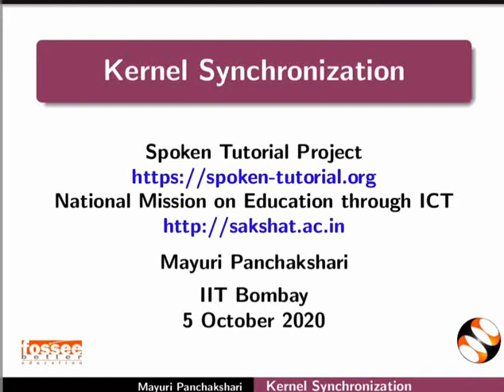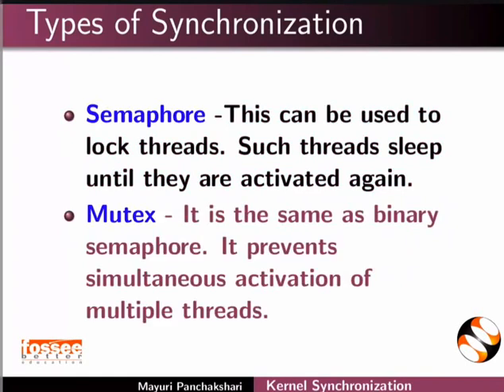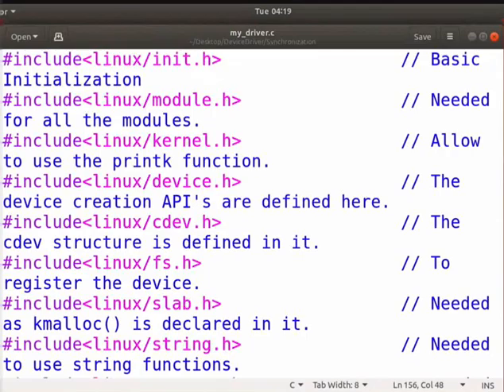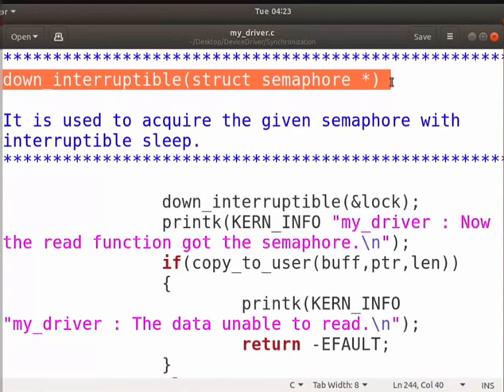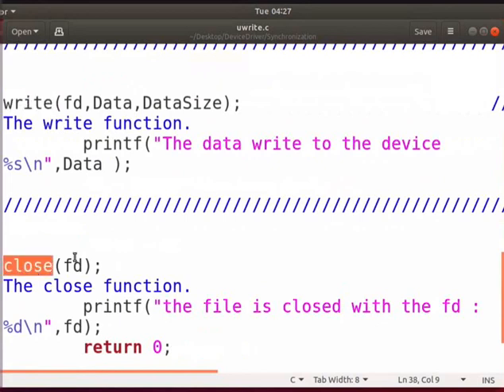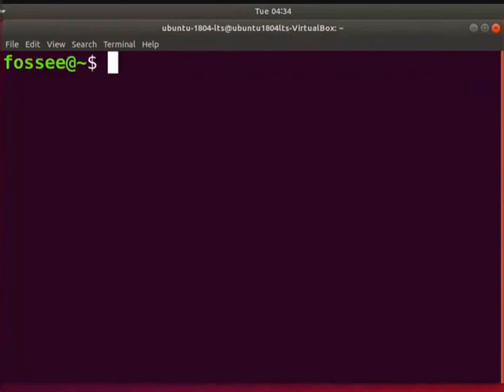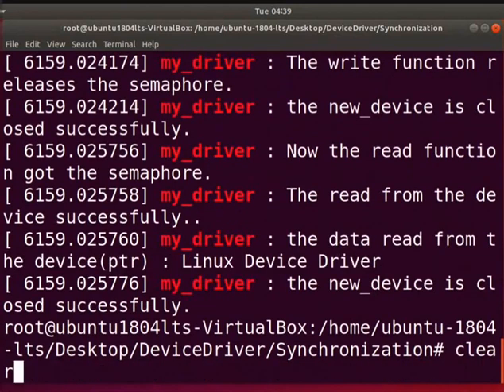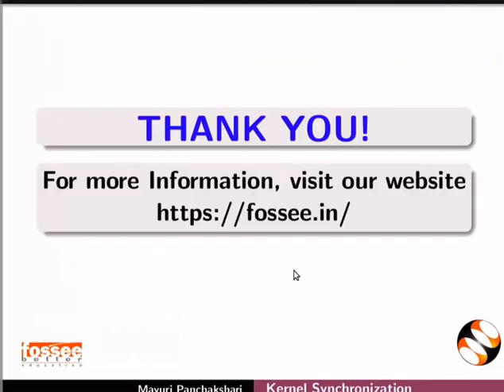Kernel Synchronization-English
About Synchronization mechanism
Synchronization techniques provided by Linux kernel
Binary semaphore technique
About semaphore.h file
About sema_init function and its parameters
About down_interruptible() function
User program to write and read  data from a device
Executing the user program
Compile the driver and the user program
Display the output of synchronization